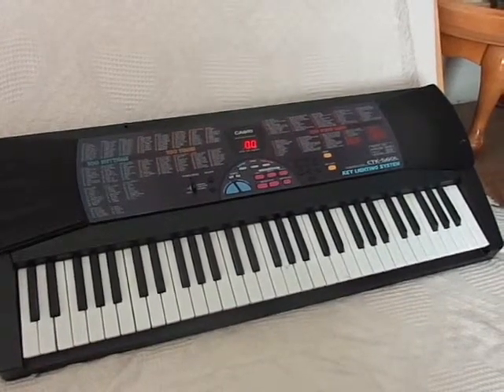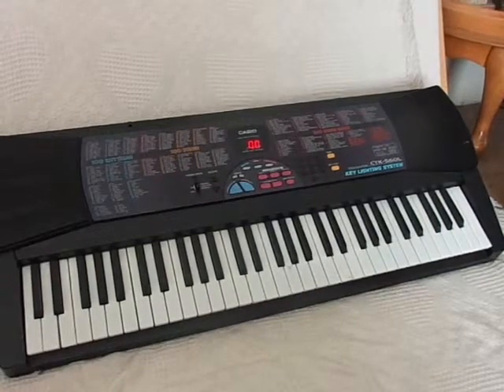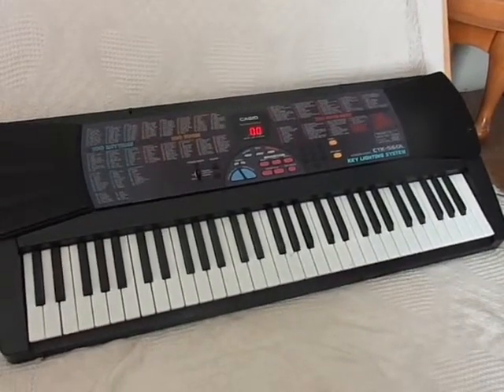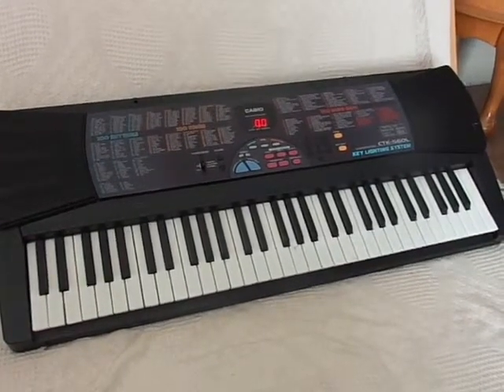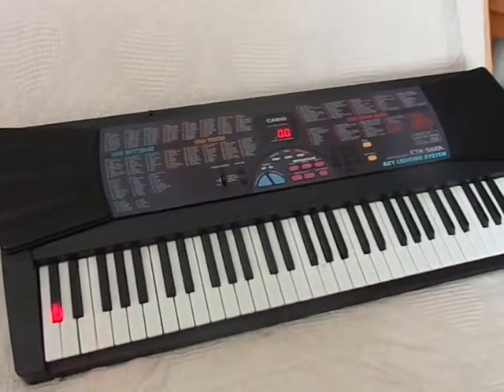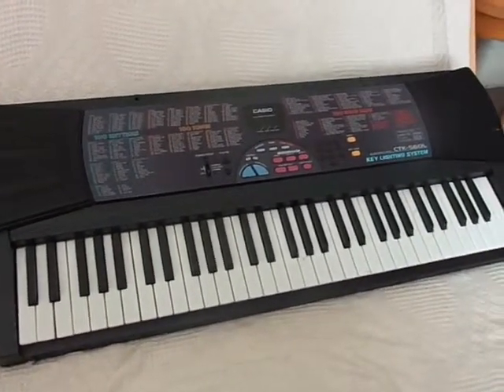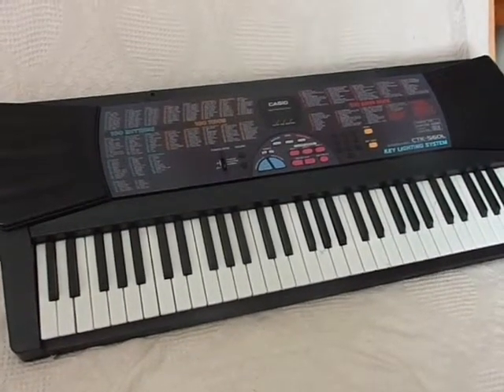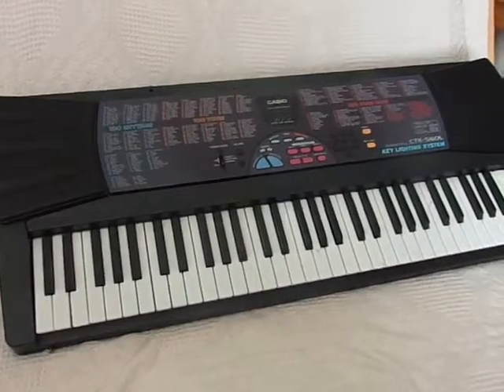Casio CTK-560L Electronic Keyboard Demo